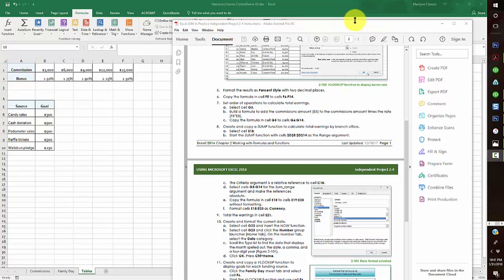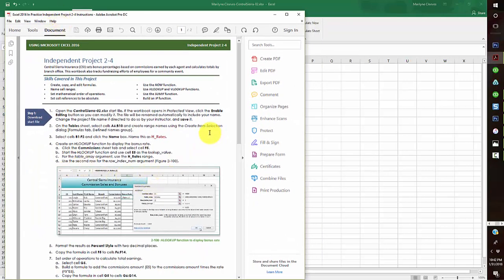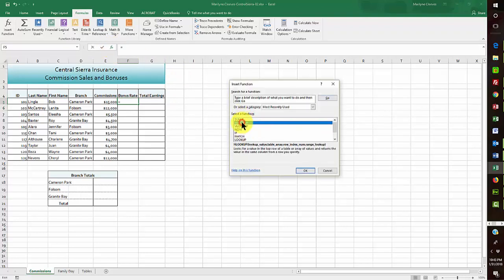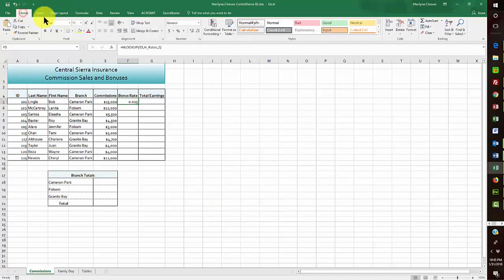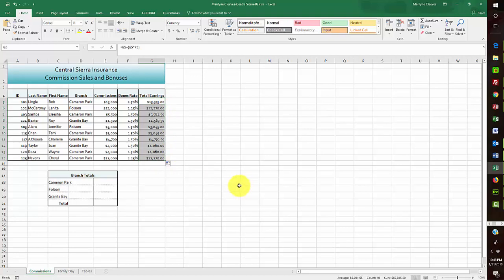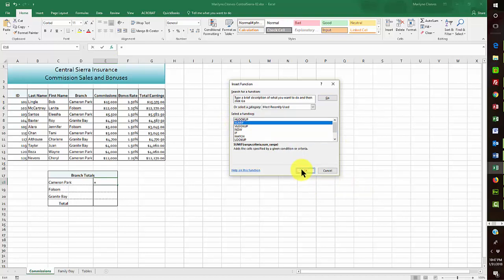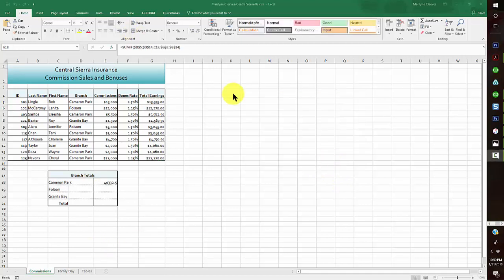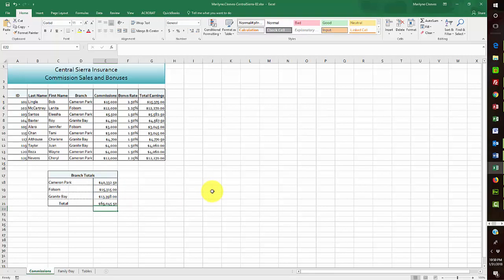Excel 2016 - NAMED RANGES, HLOOKUP, SUMIF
This video illustrates copying and editing formulas; named cell ranges; building formulas using the "Order of Operations"; setting absolute cell references; using the NOW function; using HLookup and Vlookup functions; SumIf function and IF function.